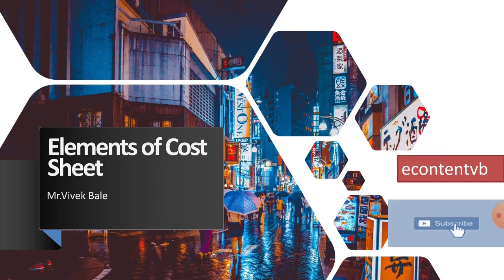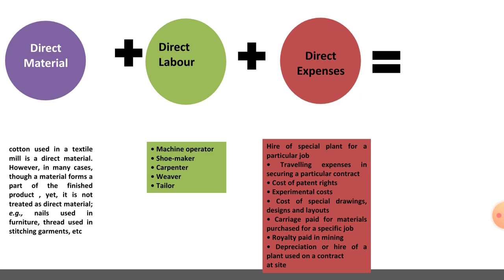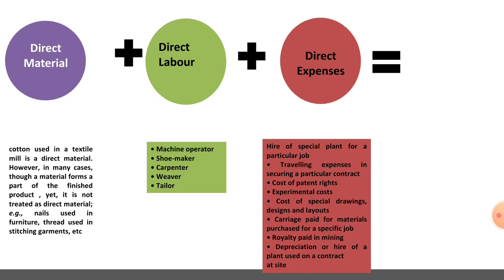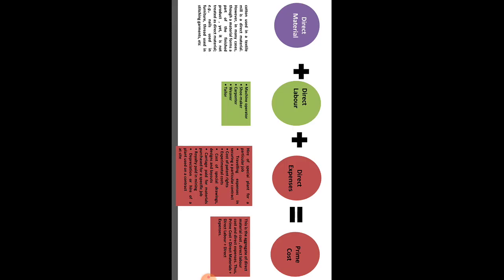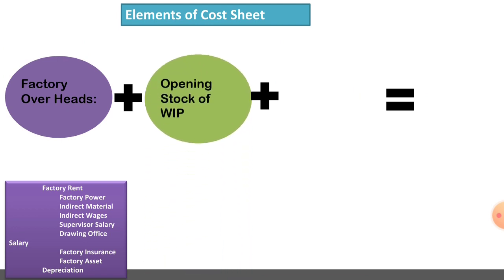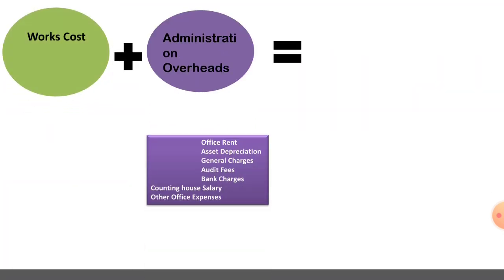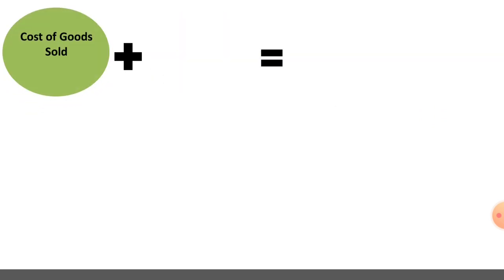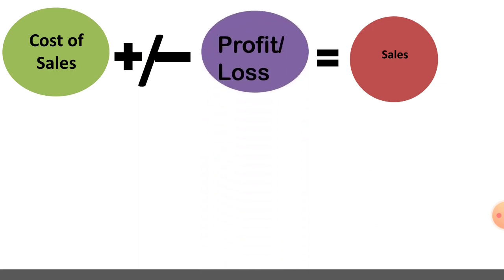Elements of Cost Sheet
Cost Sheet, Cost Sheet Preparation, Elements of Cost Sheet